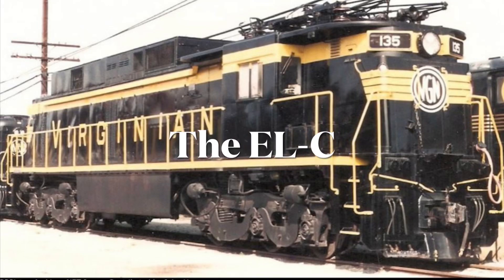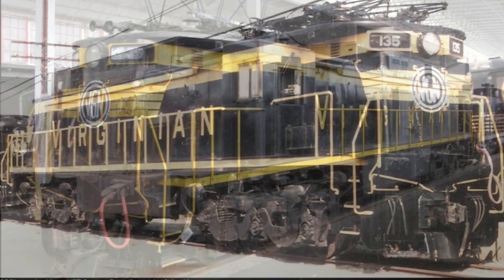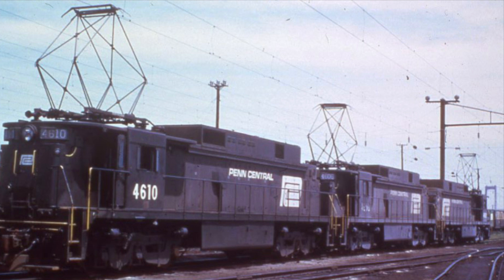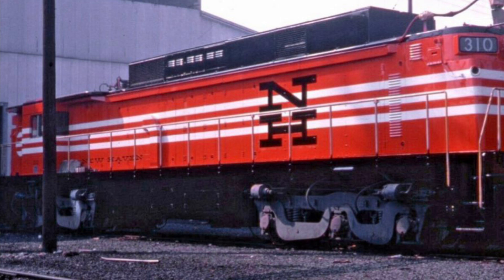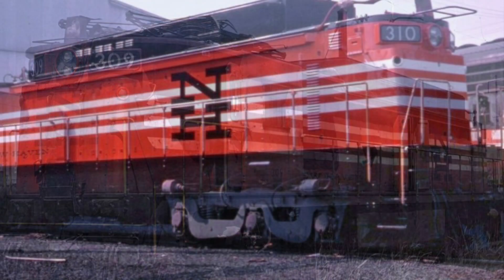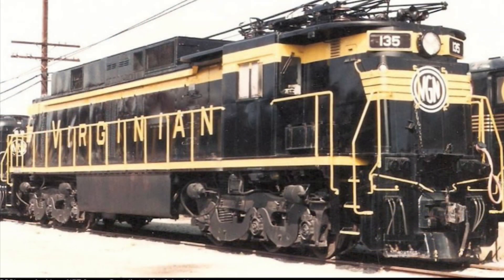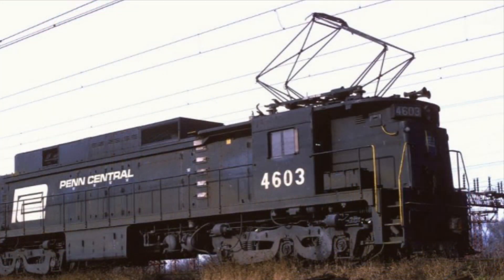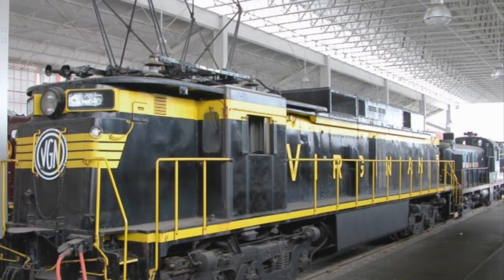Engines Of North America: The GE EL-C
A video where I discuss the uniquely shaped GE Electric. All information and pictures used have their sources linked directly below.

Works Cited
“E33 Rectifiers.” ogrforum.ogaugerr.com, 23 February 2018, Accessed 13 November 2021.

Everhart, Gary. “PC 4610, 4608, & 4602 - Penn Central.” RR Picture Archives, 13 July 1970, Accessed 13 November 2021.

Hepp, John. “Virginian 135.” RR Picture Archives, 1 September 1989, Accessed 13 November 2021.

Pari, John. “CR 4601 Rutherford, PA 8-7-83.” Conrail photos.the rhs.org, Conrail Photo Archive, 7 August 1983, Accessed 13 November 2021.

Piersol, Kim. “Penn Central (post Conrail) E33 #4603.” RR Picture Archives, 2 December 1978, Accessed 13 November 2021.

Puta, Roger. “New Haven E-33 #309.” American Rails, 13 April 1969, Accessed 13 November 2021.

Raley, Vista Bill. “N&W 235.” Pinterest, Accessed 13 November 2021.

Smith, Jim. “Tyfon.” Locomotive Horns, locomotive horns.info, 2 October 2011, Accessed 13 November 2021.

Soyring, Phil. “North East Rails North Western / Virginian Electric Locomotives.” North East Railfan, 1955, Accessed 13 November 2021.

Stith, John. “Virginian Railway EL-2B #126.” American-Rails.com, American Rails, 1957, Accessed 13 November 2021.

“VGN 135.” Rail Pictures, 7 January 2005, Accessed 13 November 2021.

“VGN EL-C.” en-academic.com, Wikipedia, Accessed 9 November 2021.

“Virginian/GE "EL-C" Locomotives (E-33).” American Rails, Accessed 9 November 2021.

“Virginian EL-C.” en.wikipedia.org, Wikipedia, Accessed 10 November 2021.